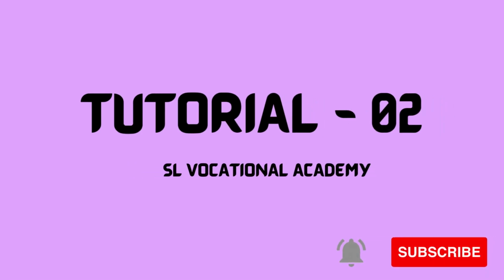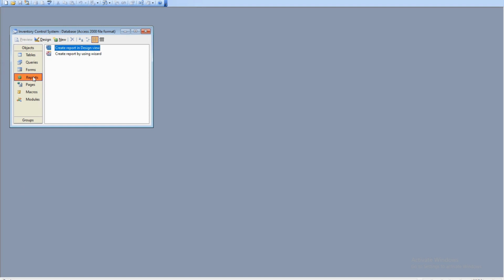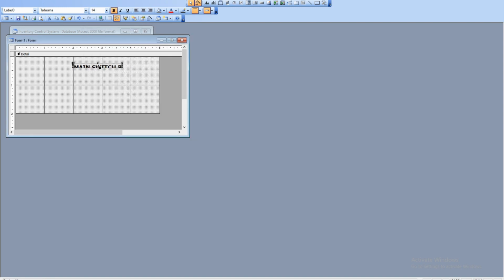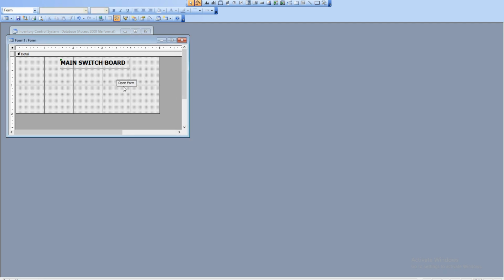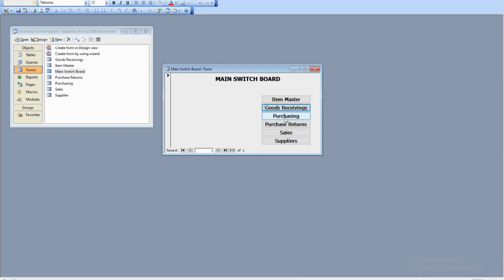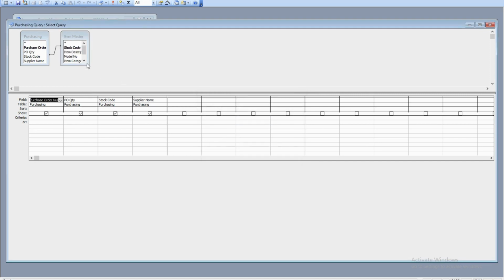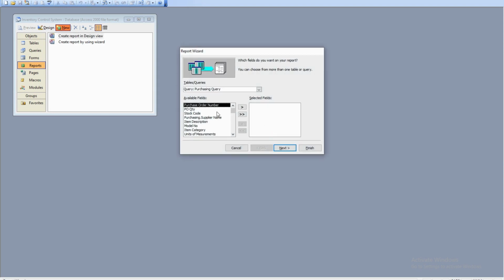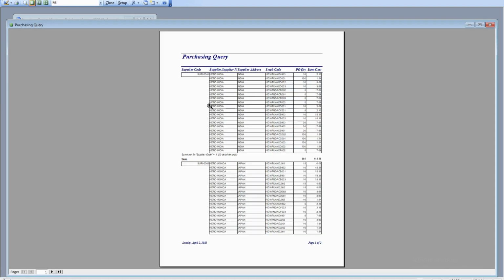Microsoft Access Database Tutorial - 02 for Inventory Control System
In this tutorial, we'll show you how to create an inventory control system using Microsoft Access. Whether you're managing a small business or a large warehouse, having an efficient inventory control system can help you streamline your operations and save time and money. We'll start by walking you through the basics of Microsoft Access, including how to create tables and relationships between them. Then, we'll show you how to design forms and reports to input and retrieve data from your inventory control system. By the end of this tutorial, you'll have a functional inventory control system that you can customize to meet your specific needs. You'll also have a solid understanding of Microsoft Access, which you can use to build other databases and streamline other aspects of your business. So if you're ready to take control of your inventory and boost your productivity, join us for this Microsoft Access Database Tutorial for Inventory Control System.